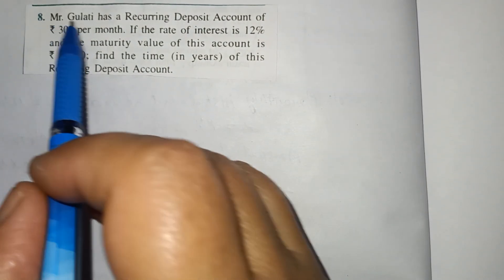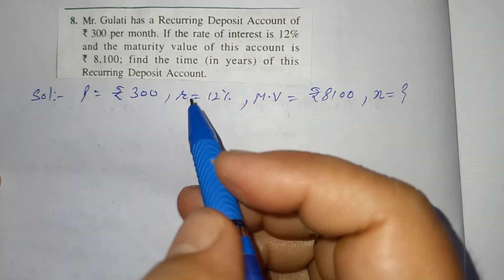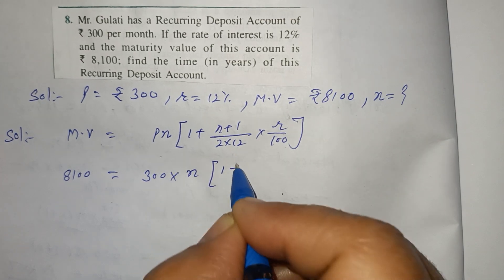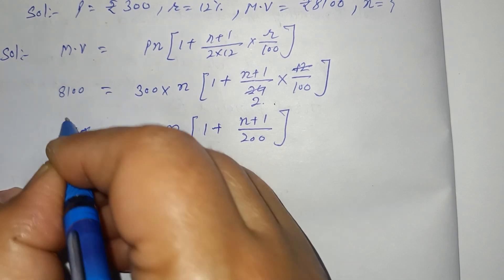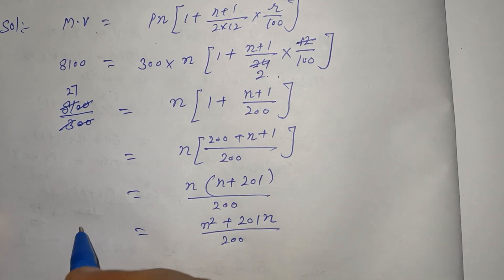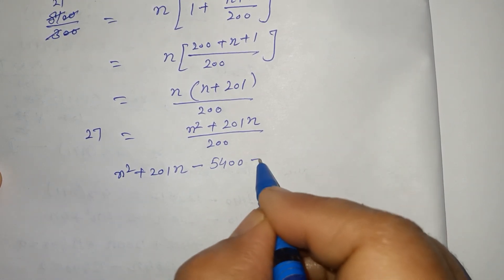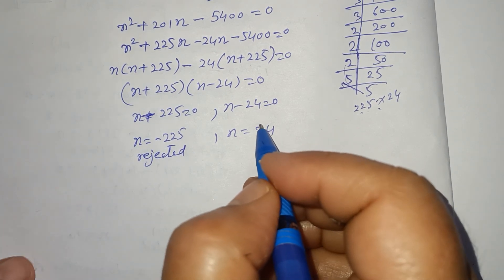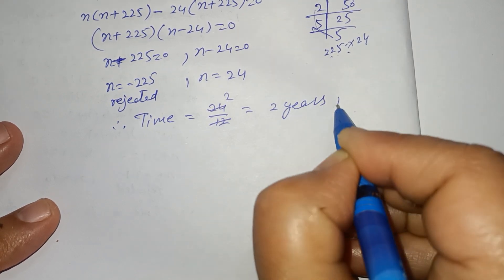ques:-8. Mr. Gulati has a Recurring Deposit Account of Rs.300 per month. If the rate of interest is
ques:-8. Mr. Gulati has a Recurring Deposit Account of Rs.300 per month. If the rate of interest is 12% and the maturity value of this account is Rs.8,100; find the time (ir years) of this Recurring Deposit Account.